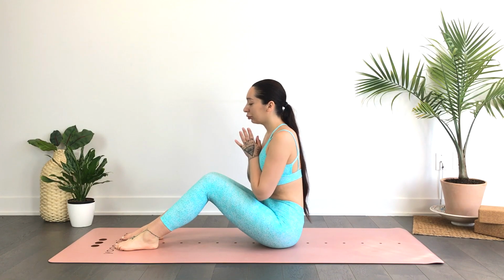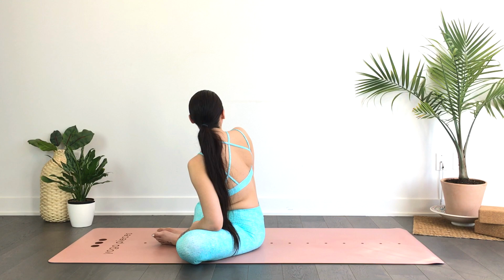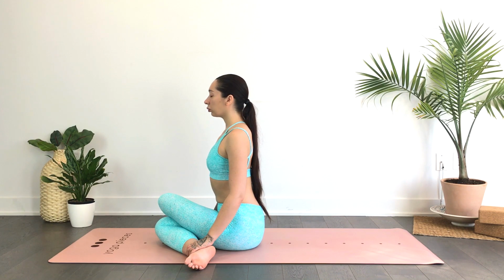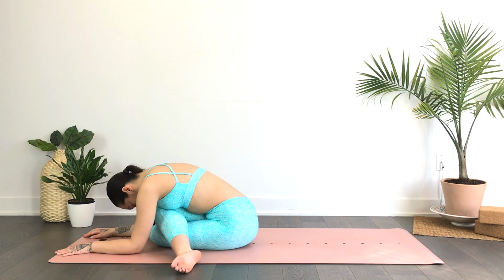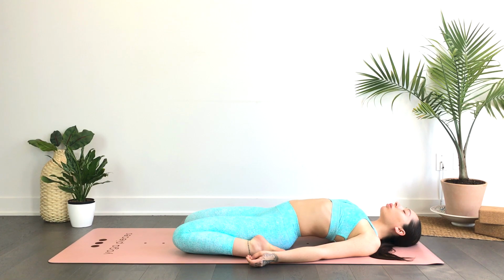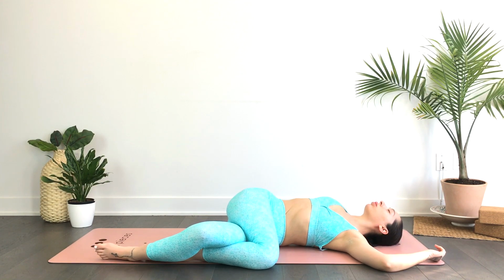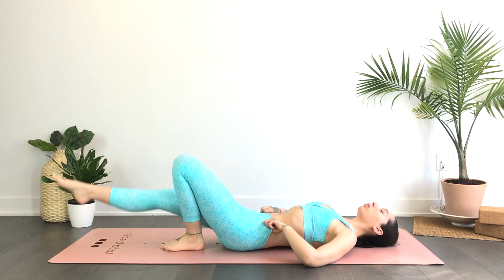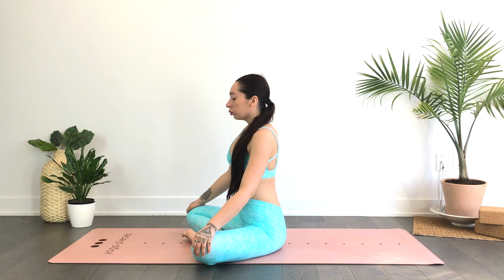Intermediate Yin Yoga Deep Hip Stretch - Tension Relief for Flexible People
This is an intermediate 20 minute yin yoga class to deeply stretch the hips. This practice was created with flexible people in mind so that they can deepen their flexibility while also offering the body a restorative hip stretch for tension relief.
The hip stretches in this class are held for a long period of time in the style of yin yoga so if at any point it becomes too intense or numbness starts to happen come right out and into a pose that feels best for you. If any of the yoga poses or stretches feel painful don't do them, always listen to the body and never exceed the sensation of a gentle stretch.

 & support.

You agree to work according to your own limitations and take full responsibility for your own safety and well-being.
By participating in this activity you agree to listen to your body at all times and never do anything that causes pain.
You acknowledge that participation in this activity exposes you to a possible risk of personal injury.
You are fully aware of this risk and hereby release Yoga With Bird aka Francine Cipollone from any and all liability, negligence, or other claims, arising from, or in any way connected, with your participation in this activity.